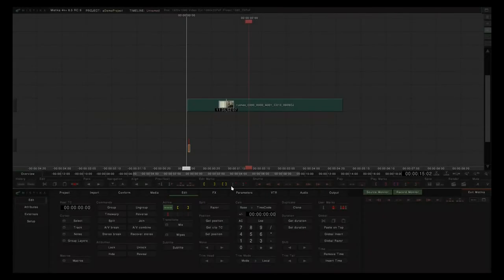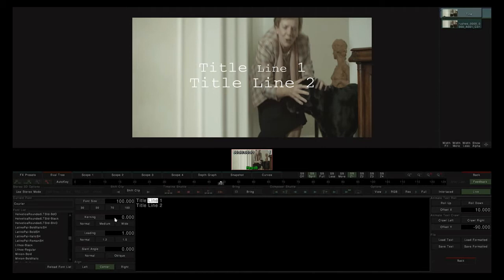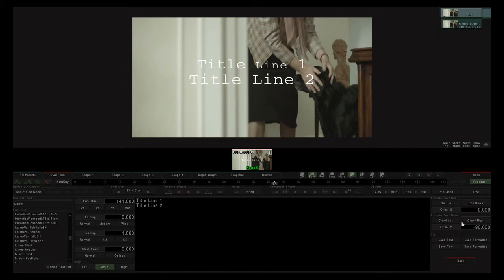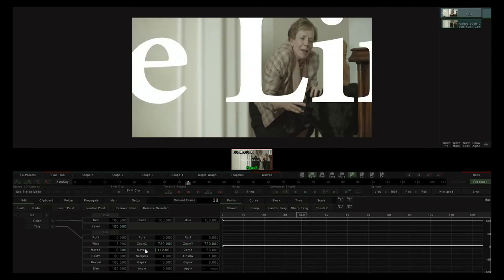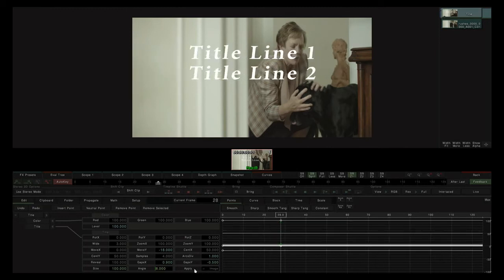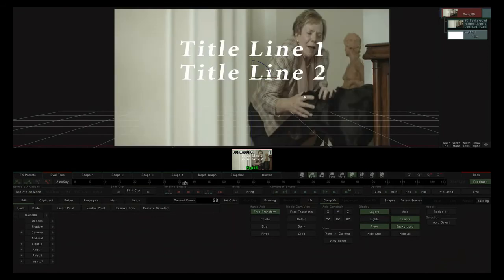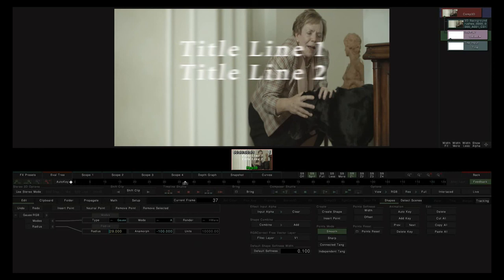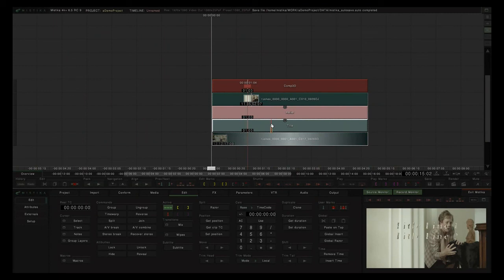Sgo Mistika Color grading Editing Creating Titles